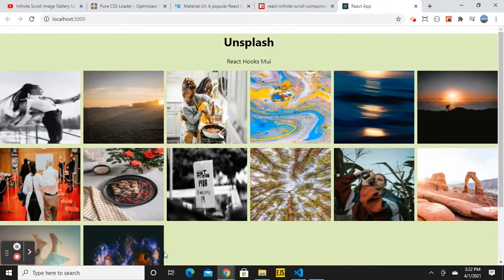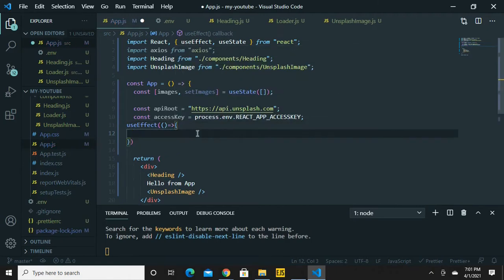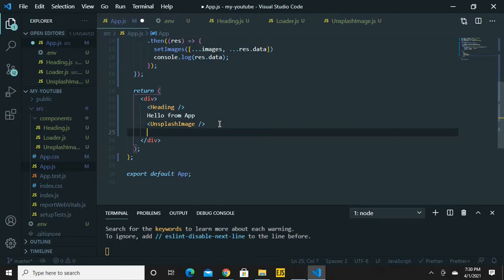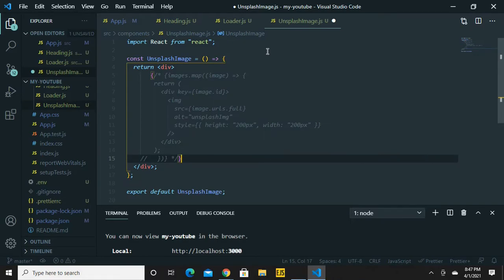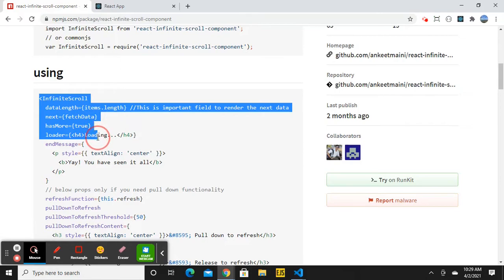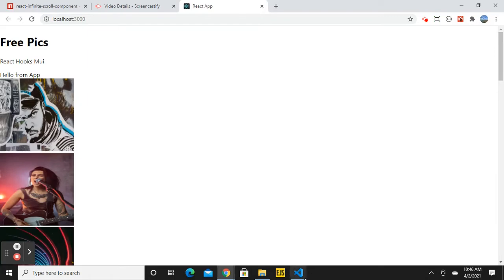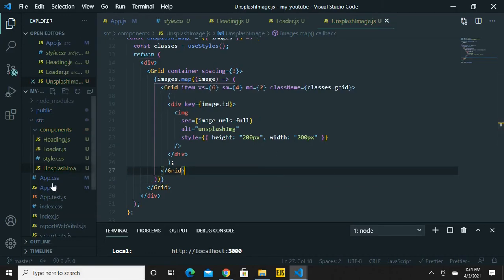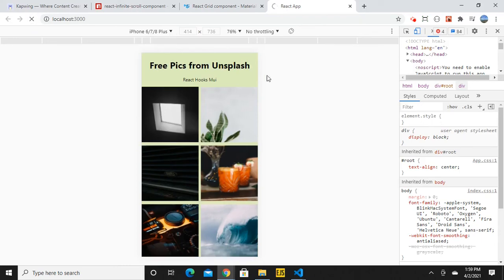Unsplash App-React Hooks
React App using Unsplash Api
Learn how to make a React website with api. This React JS project is completely responsive using MUi framework. We will use React hooks to create this web design.